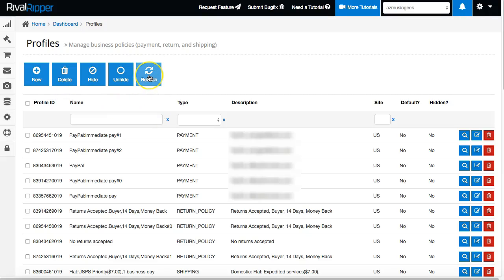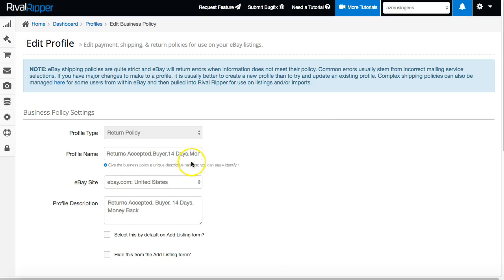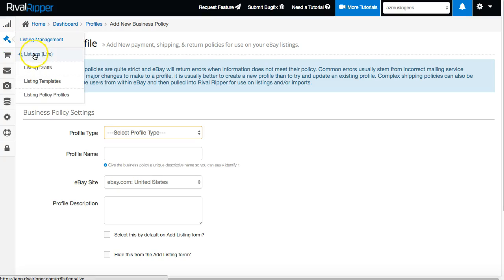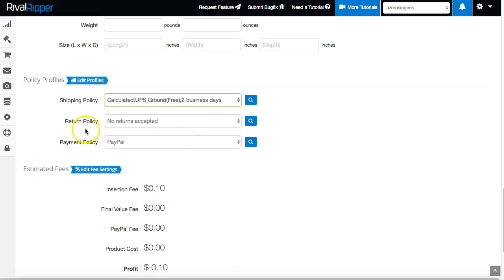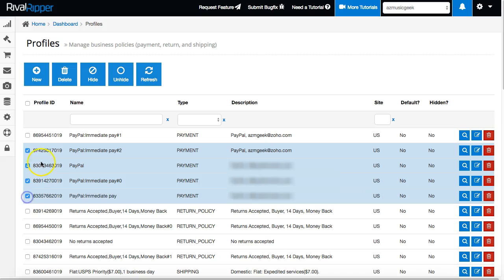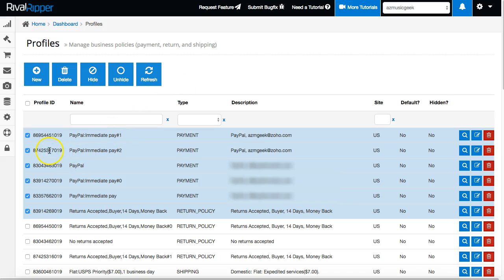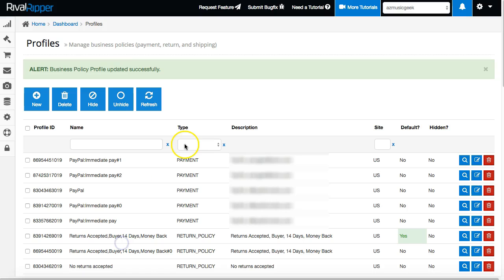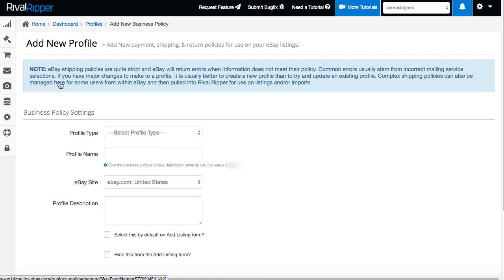How To Setup And Manage eBay Profile Policies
In this tutorial I am going to show you how you can use RivalRipper.com to manage your eBay profile policies.